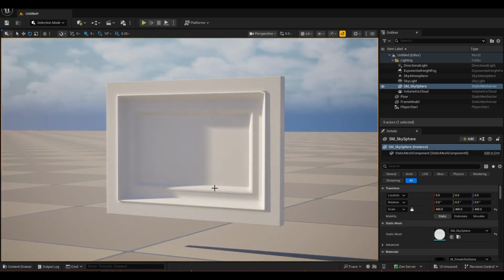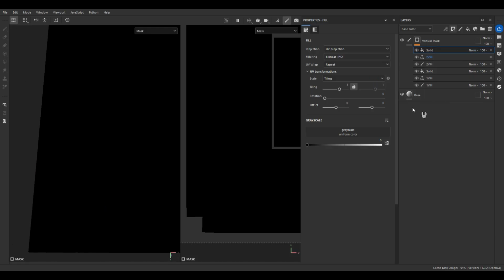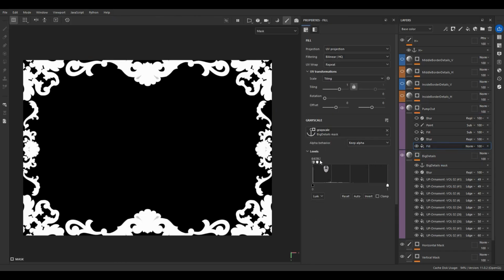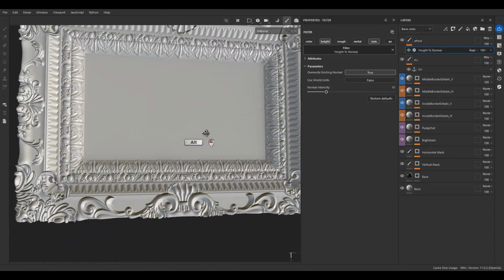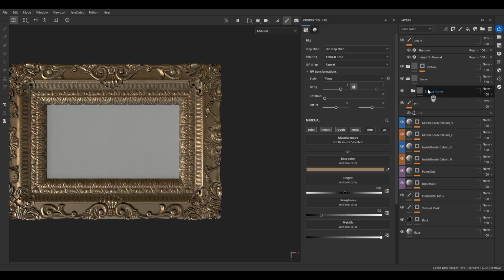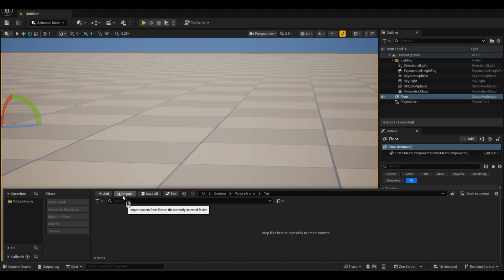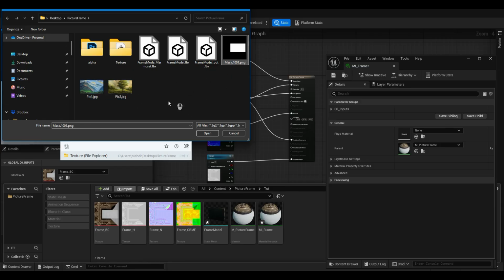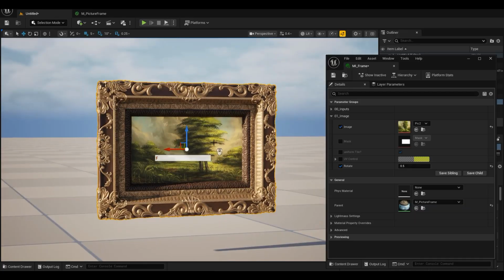Texture object with displacement in unreal - Multi-Language Tutorial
🖼️ From Simple Box to Detailed Frame – Using Nanite, Displacement, & Smart Materials! 💥
Hey everyone! In this tutorial, we turn a basic box model into a highly detailed picture frame using just textures, materials, and the power of Nanite Tessellation in Unreal Engine! 🚀

Multi Language dubbing ( voice over ) :
English
Indian
Spanish
Portuguese

Here’s what’s inside the video:
🎨 In Substance Painter, I use my alpha library to add detailed ornaments.
🪵 Then I build surface materials like wood and bronze, starting with smart materials and tweaking them to get the look I want.
🧠 After that, I move into Unreal Engine, where I apply Nanite Tessellation for rich detail without heavy geometry!
🖼️ Because this is a picture frame (and we may have many in the scene), I set up a dynamic picture input in the shader – with full UV control for easy customization!

🪵 Also featured: a Wood Smart Material Collection – perfect for boosting your quality + speed at once!

23hours narrated Substance Painter Tutorial with 6 Project

Guided by instructor Mehdi Beheshti, a professional with over 4 years of experience teaching CG software to more than 2000 Students, this course is your ticket to Learning Substance Painter professionally. As a top seller on Art Station Marketplace for 3 years, Mehdi brings his expertise to help those who want to learn Substance Painter with a thrilling journey.